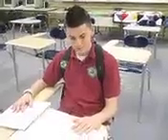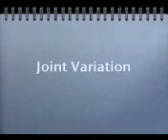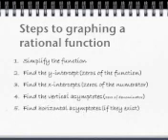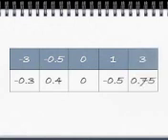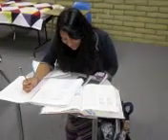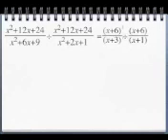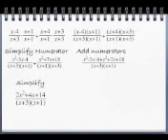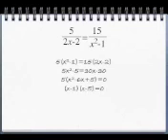honors precal final tiny